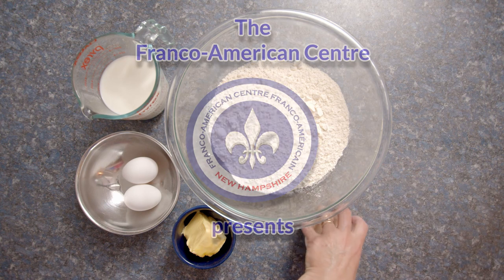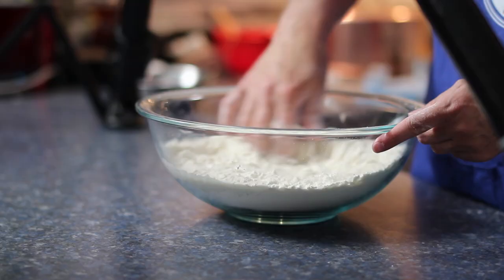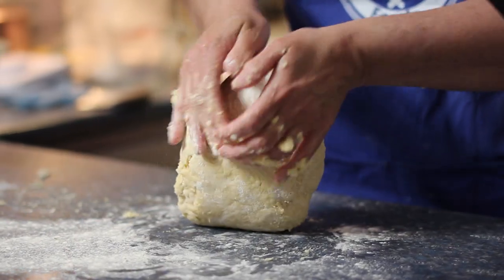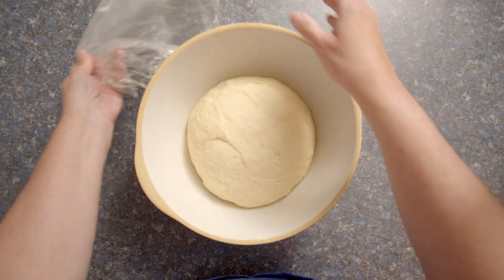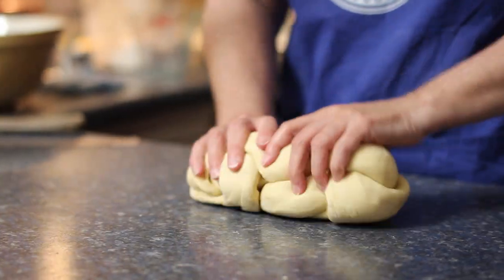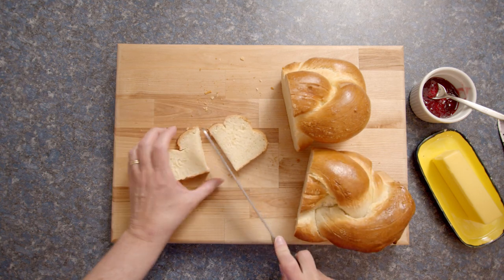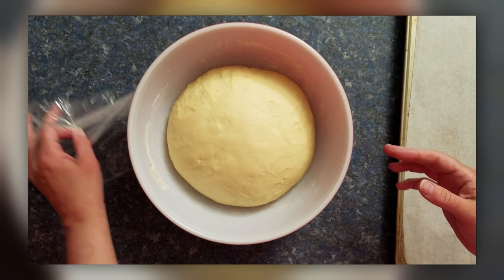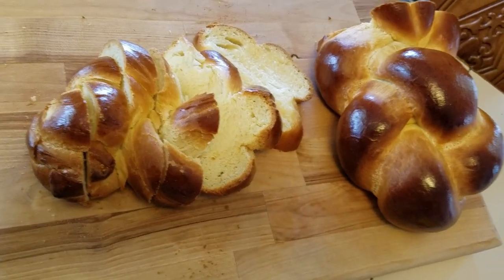Taste of Switzerland ~ Zopf (Sunday Morning Bread)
Ah! The smell of freshly baked bread.  Join Nathalie as she tries her hand at Switzerland’s national bread - Zopf!  What could go wrong?  ☺

Enjoy Franco Foods?

Merci et à la prochaine!

0:00 Introduction
0:28 Making the dough
1:15 Mixing the dough
2:13 Kneading the dough
3:28 Rise the dough
3:40 Shaping  & Baking the Zopf
5:12 Vocabulary
5:24 Moment of truth
6:28 Take 2 - Making Zopf a second time - the resut!

Nathalie’s Notes:
If you watched the video, you know that I learned a couple of important lessons.
   Always check the expiry date on yeast & don’t use it if it’s expired.
   Knead as long as the recipe tells you, especially if it says it’s important to do so.
   Listen to your instincts.  If you think something is not quite right, it probably isn’t.

For the recipes, I found several online.  Some are better than others.  Take the time to read, and reread, the steps & instructions to find the one that feels right for you.  In the end, I adapted the one I used originally.  I melted the butter to make it easier by hand and I added sugar (1.5 tsps) to the milk for an extra touch of sweetness to the bread and for extra food to activate the yeast.

Bon appétit!

This week’s Baking vocab is:
To incorporate - Incorporer
Spelt - L’épeautre (masculin)
To dissolve - dissoudre
Milk - Le lait
Lukewarm - Tiède (adj.)

Interested in learning French? Visit FACNH.com

Franco Foods is filmed and edited by Oskar Hirte of Willowfield Productions